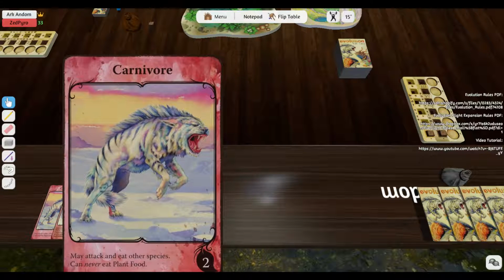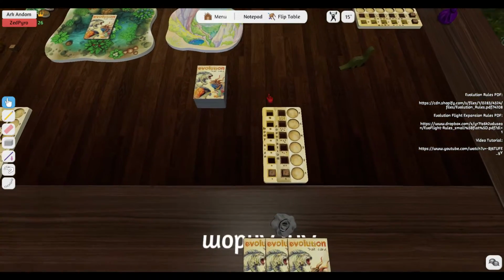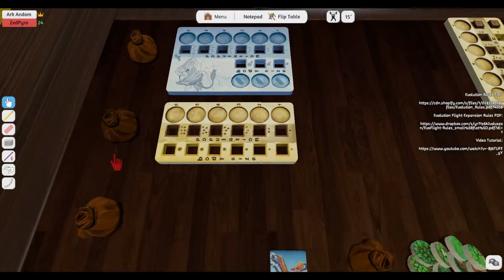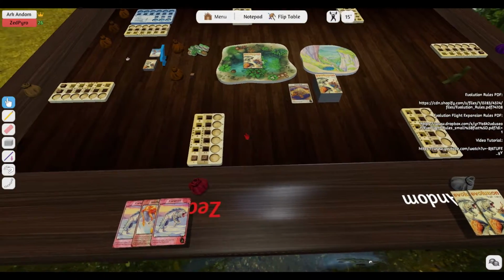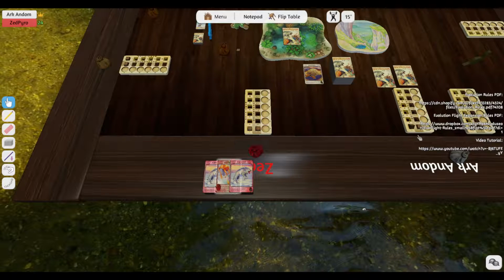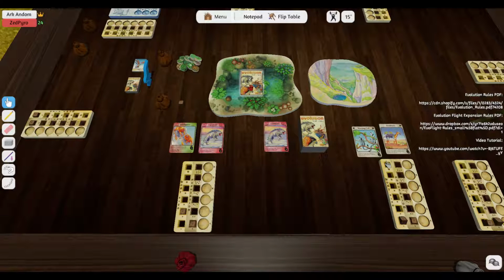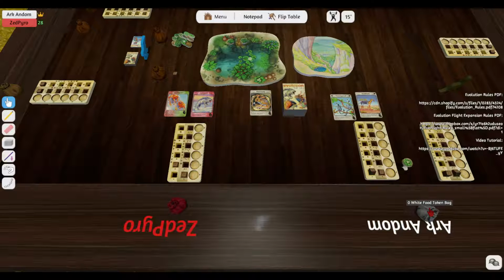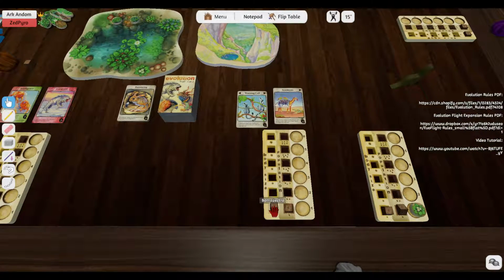Evolution (P1)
I found this game modded for Tabletop so AJ and Myself try it out!